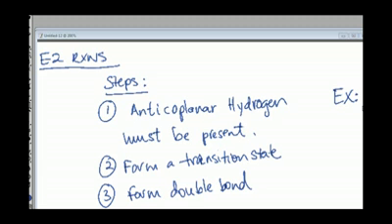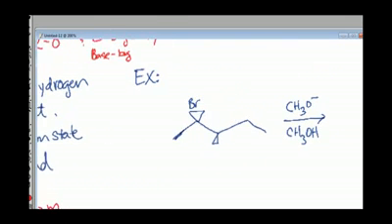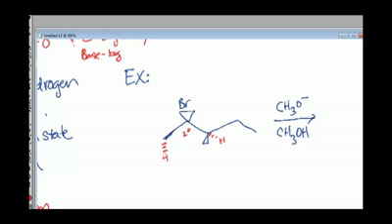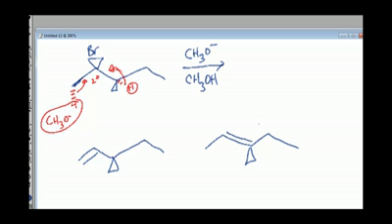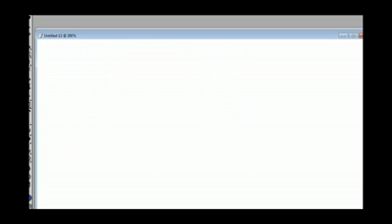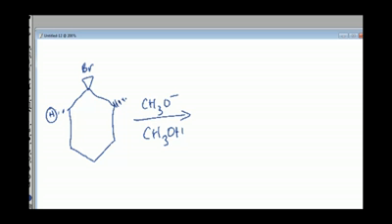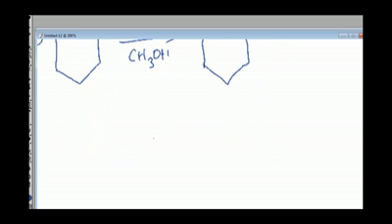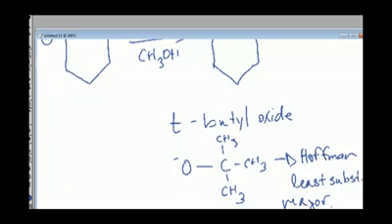[Chemistry][OChem]-E2-Beginner Example Video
E2 (Example - Basic)